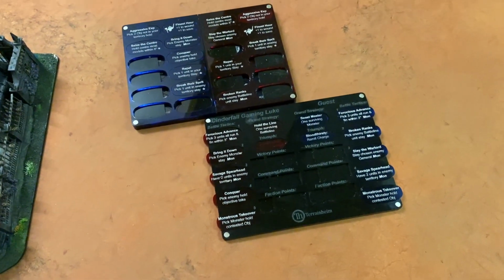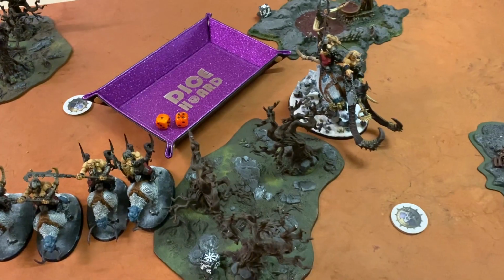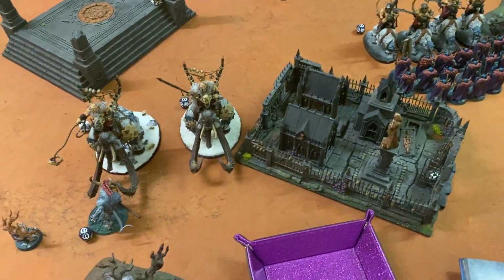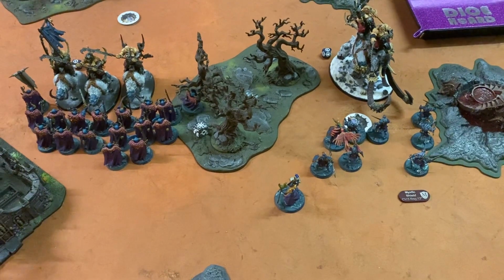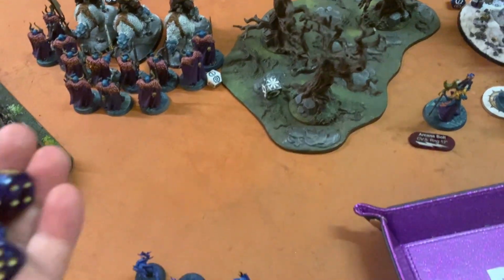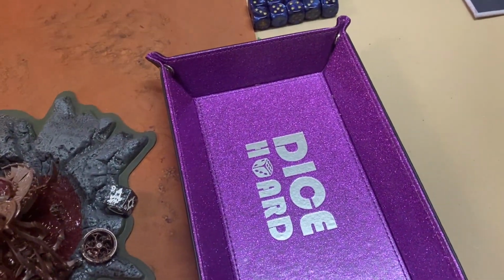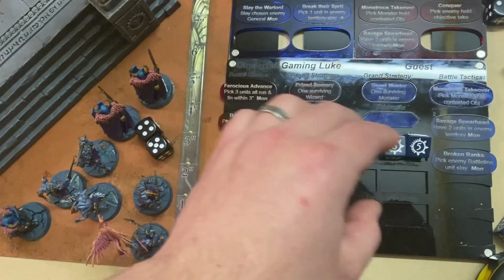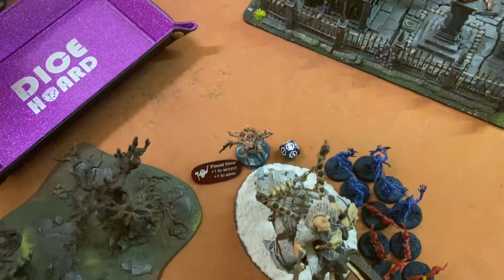Age of Sigmar Battle Report: Disciples of Tzeentch vs Ogor Mawtribes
Age of Sigmar 3rd Edition Battle Report
Disciples of Tzeentch (Pyrofane Cult) vs Ogor Mawtribes (Boulderhead)
1500 Points
Battleplan: Savage Gains